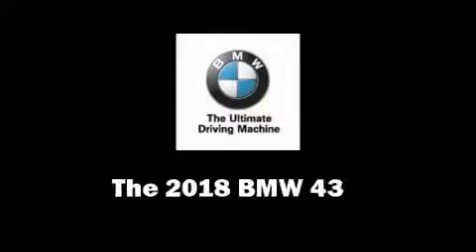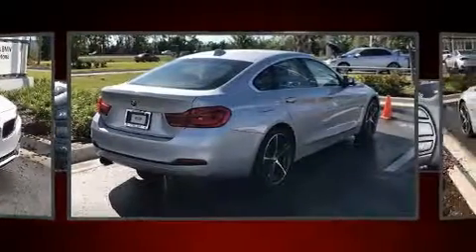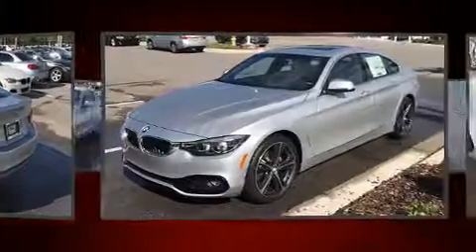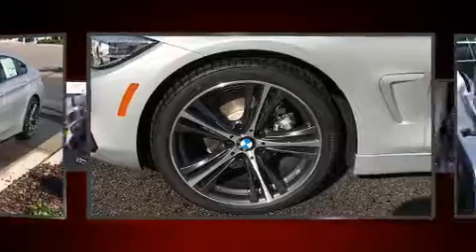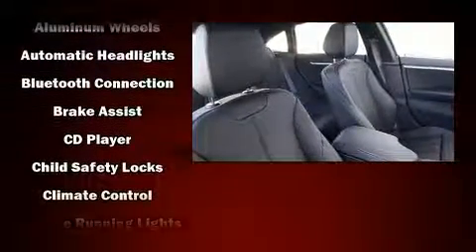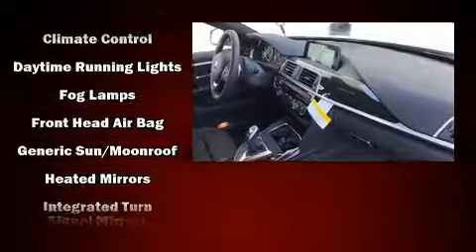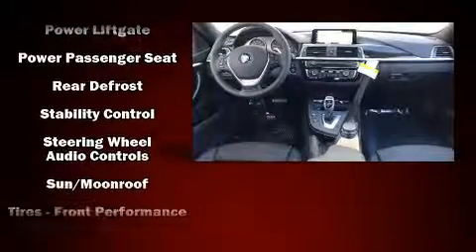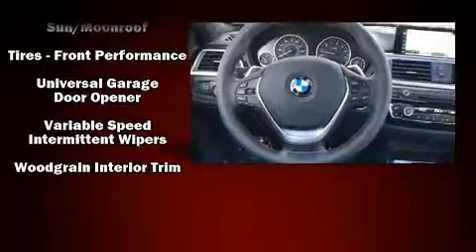2018 BMW 4 Series 430i in Daytona Beach, FL 32124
Fields BMW of Daytona

You can expect a lot from the 2018 BMW 430i This 4 door, 5 passenger coupe offers the latest in technological innovation and style. BMW made sure to keep road-handling and sportiness at the top of it's priority list. It features an automatic transmission, rear-wheel drive, and a 2 liter 4 cylinder engine. A turbocharger further enhances performance, while also preserving fuel economy. Comfort and convenience were prioritized within, evidenced by amenities such as: a tachometer, a built-in garage door transmitter, a trip computer, automatic dimming door mirrors, telescoping steering wheel, power moon roof, and power seats. BMW ensures the safety and security of its passengers with equipment such as: head curtain airbags, front side impact airbags, traction control, brake assist, anti-whiplash front head restraints, a security system, an emergency communication system, and 4 wheel disc brakes with ABS. You'll never lose visibility with rain sensing wipers, which activate automatically when the drops start to fall. You will have a pleasant shopping experience that is fun, informative, and never high pressured. Please don't hesitate to give us a call.